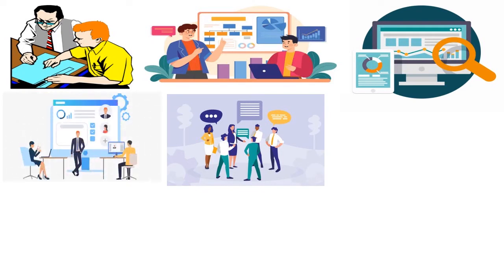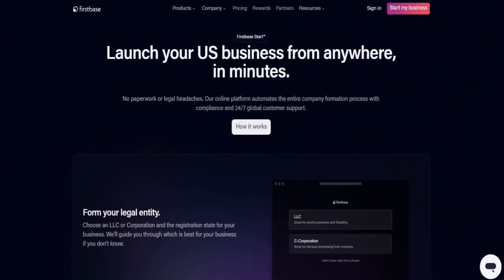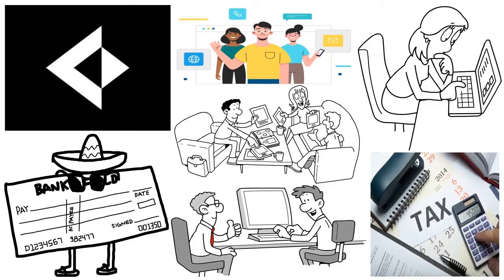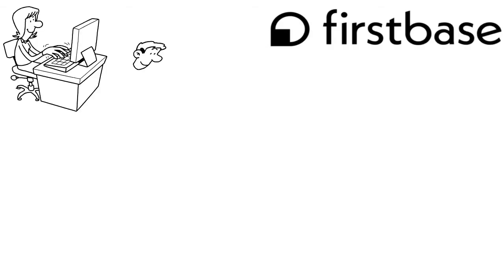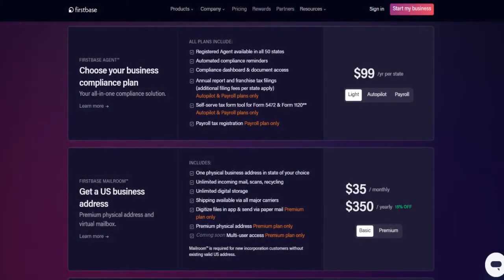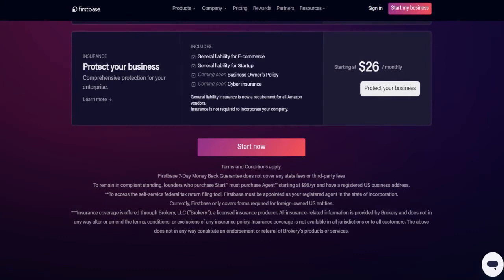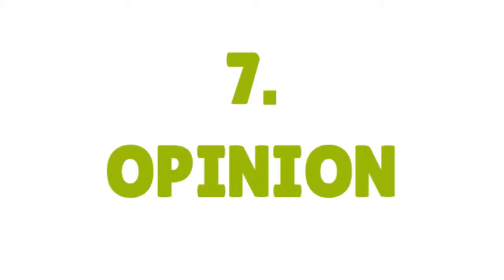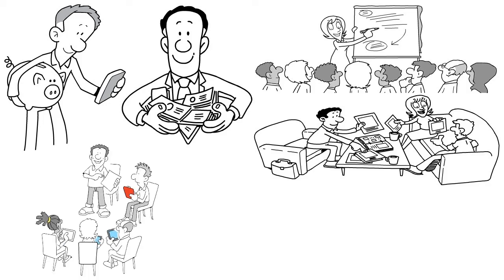Firstbase Review (2025): Hear My Honest Opinion About Everything Firstbase Wants You to Believe!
In This Video, I Share Firstbase Review (2025): Hear My Honest Opinion About Everything Firstbase Wants You to Believe! Understand How This Business Works So You Don't Make Deadly Mistakes.
Stop hoping. Start funding your business. Slide into our Zoom DMs. Say goodbye to “not ready.” My proven F.U.N.D. Method™ will help your business get funded, no matter what! Let’s get started. This is a DONE-FOR-YOU offer. From start to funds — we handle it all. Relax, you’ll get approved—GUARANTEED! We ONLY stop (and chill) when *YOUR BUSINESS LOAN IS APPROVED 100%*.